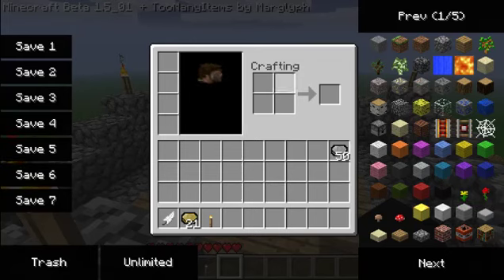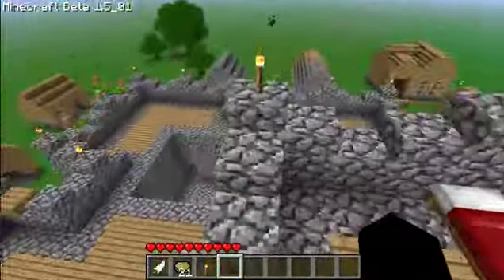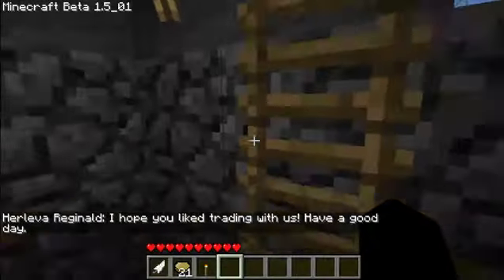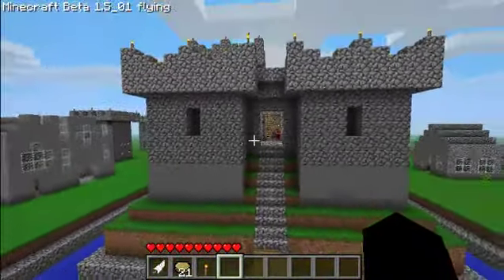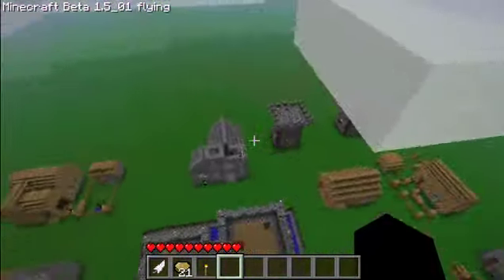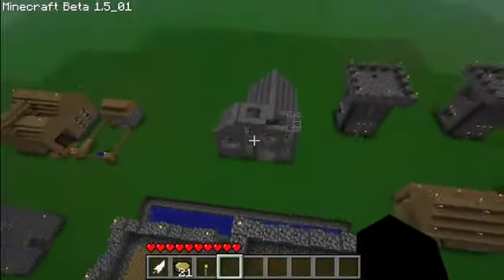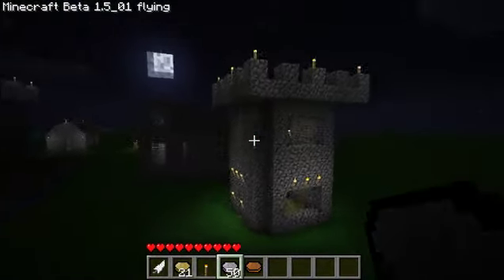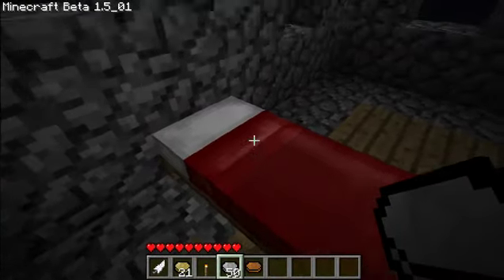Minecraft Mod Millenaire (MILLÉNAIRE) Review